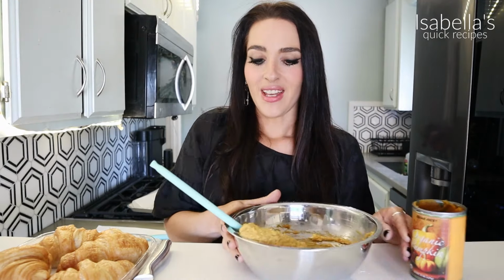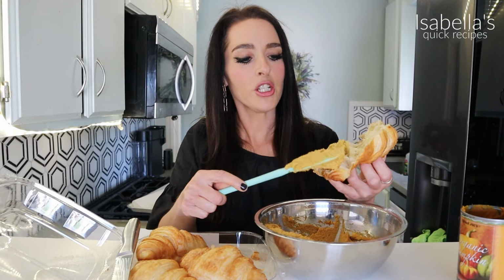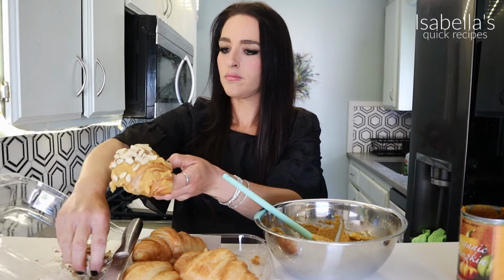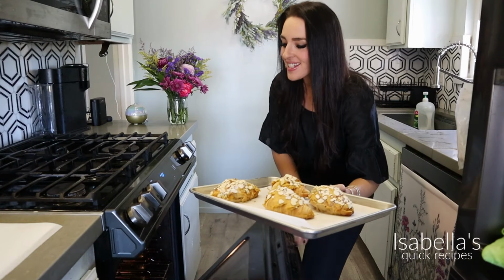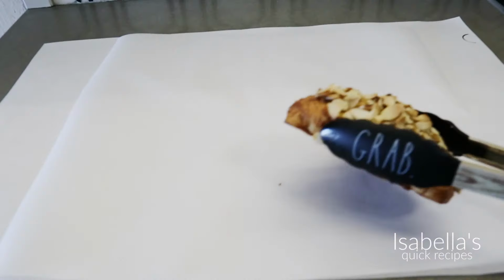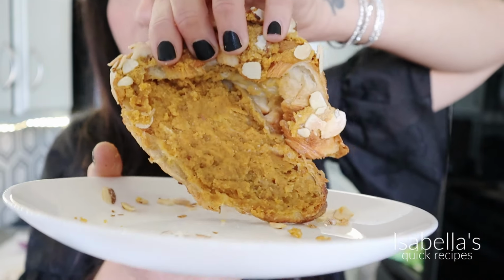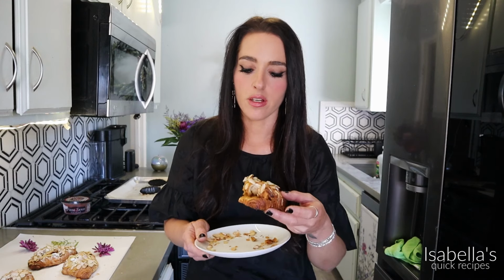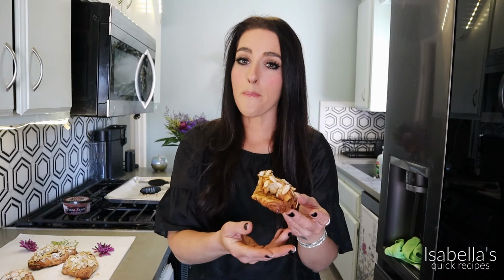Pumpkin Spice almond croissants | Costco croissant ideas | Fall Recipes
Ingredients:
6 medium croissants (or use 4 large)
Pumpkin Almond Cream:
½ cup almond flour
¼ cup all purpose flour
½ teaspoon ground cinnamon
¼ teaspoon salt
½ ginger powder
¼ teaspoon nutmeg freshly ground
6 tablespoons unsalted butter room temperature
½ cup light brown sugar loosely packed
½ cup pumpkin puree
1 egg

Additional ingredients:
sliced almonds as needed
confectioners sugar as needed